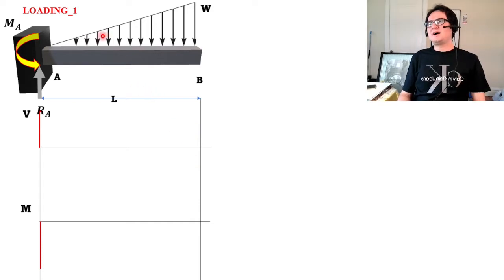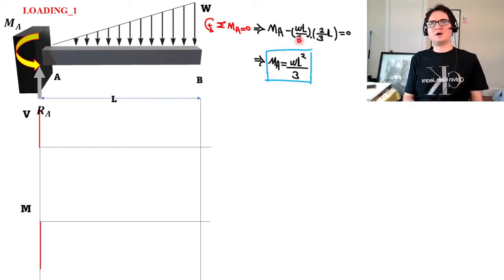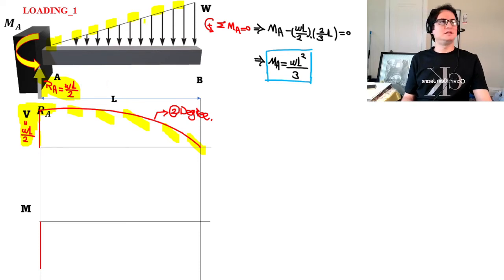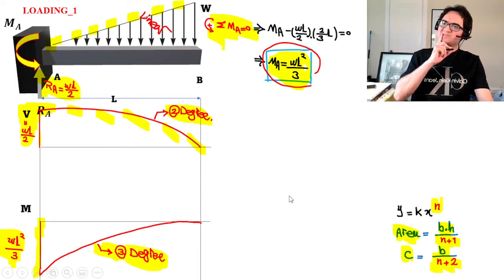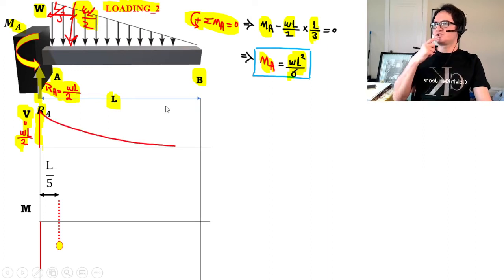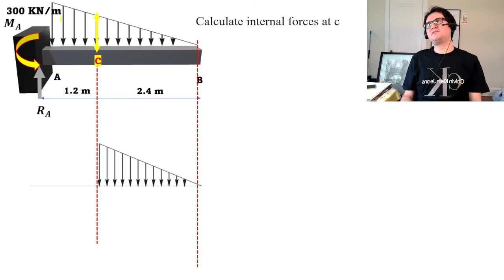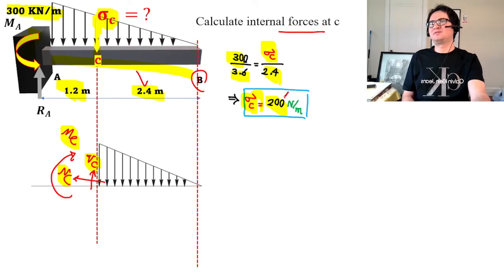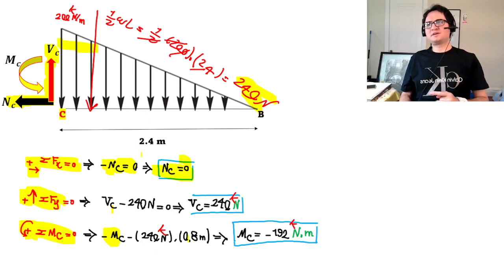40 Ch 6 Part C Shear & Moment Example 3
Chapter_6
Bending
Part-C
Shear & Moment Example 3